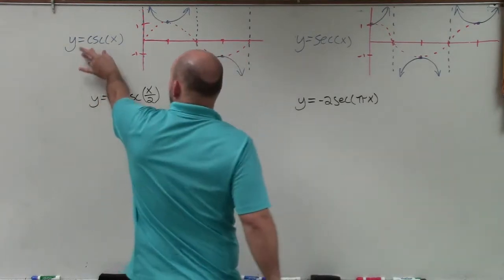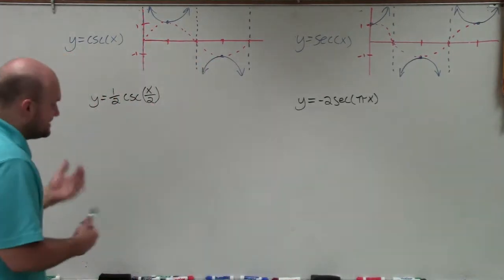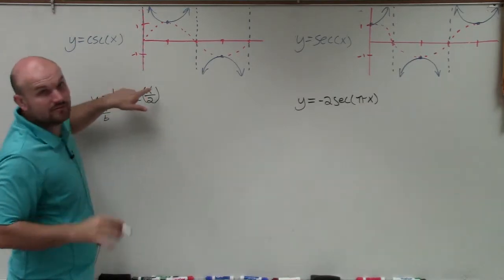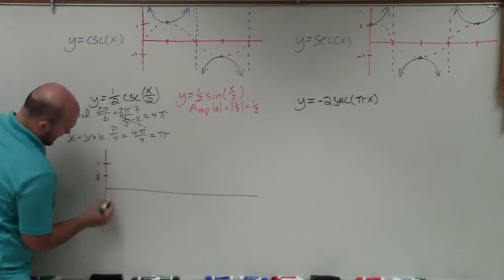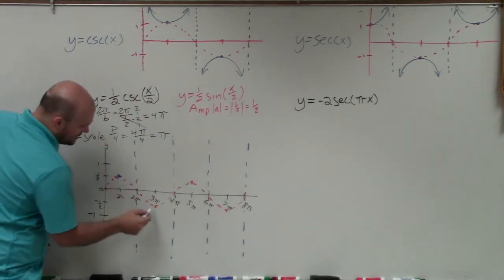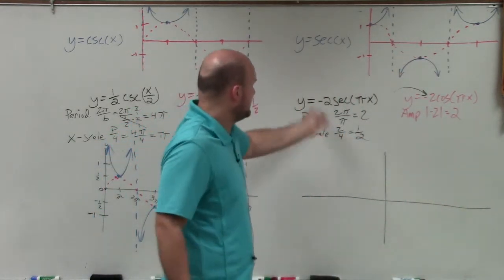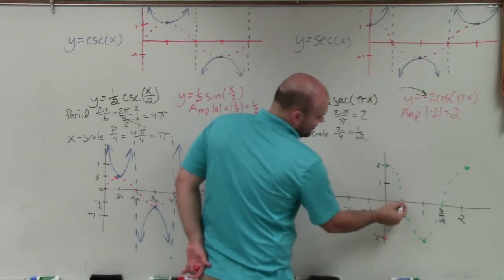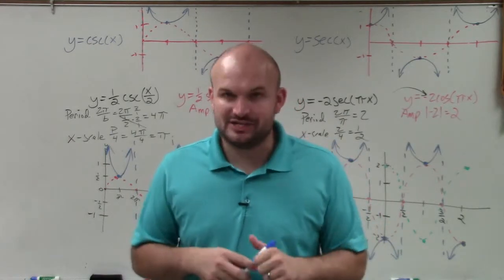Master graphing cosecant and secant with a change in period